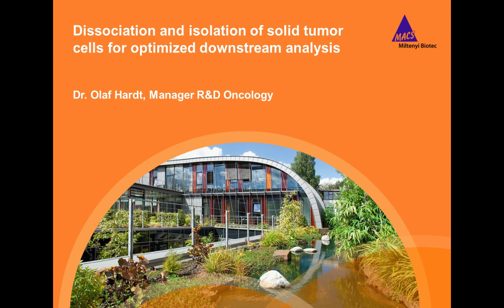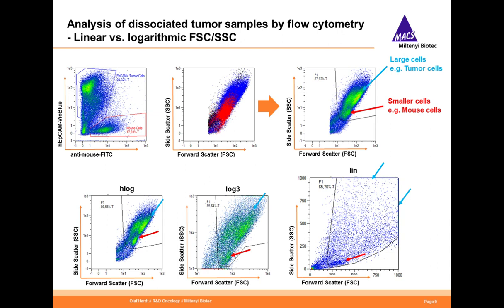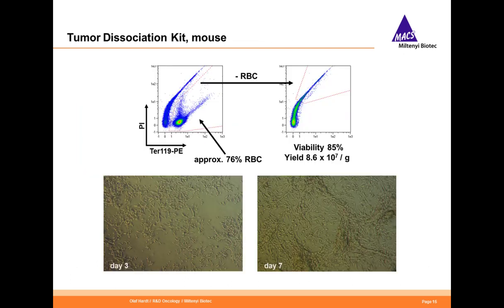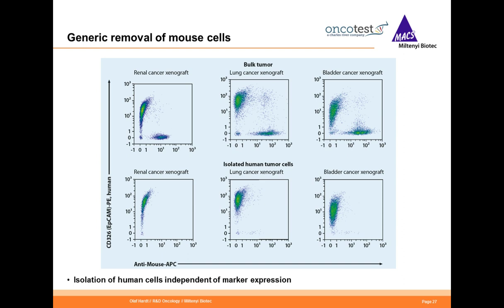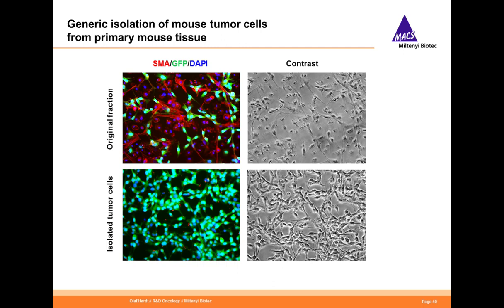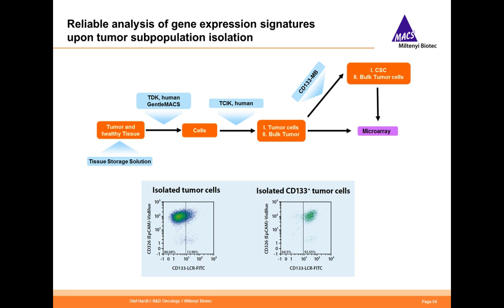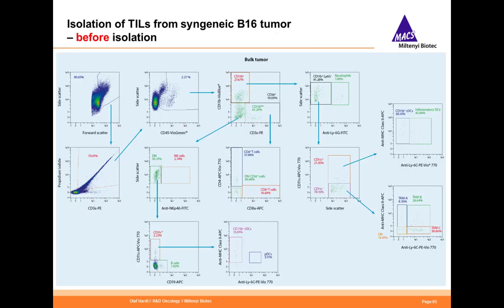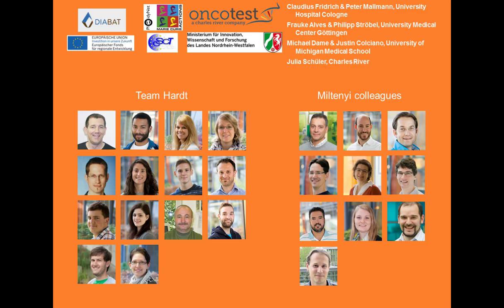Dissecting the Tumor Microenvironment Part 1 - Tools for Isolation and Flow Analysis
Presented By:
Olaf Hardt, PhD - Manager of R&D Oncology, Miltenyi Biotec

Speaker Biography:
Dr. Olaf Hardt obtained his Ph.D. at the University of Cologne, Germany in collaboration with Miltenyi Biotec and the IBDML in Marseille, France before he started as R&D Project Manager at Miltenyi Biotec in 2008. In his current position as Manager R&D Oncology for Miltenyi Biotec in Bergisch Gladbach, Germany, he focuses on immuno-oncology preclinical research, target discovery, as well as oncology related product development. He also heads the transgenic unit and animal facility.

Webinar Abstract:
Recent advances in immuno-oncology research have proven the critical role of immune cells in cancer therapy. Deep understanding of the interaction and phenotype of immune and tumor cells within the tumor microenvironment is key to developing future immune based cancer therapy strategies. However, the most significant challenge to working with solid tumors is the need to dissociate the samples prior to their use in downstream applications, such as immunomagnetic enrichment, flow cytometry, and single-cell sequencing. Furthermore, tumor cells can cause background signals and introduce bias to the analysis of immune cells.

Learning Objectives:
•    Optimized and automated dissociation of tumor tissue resulting in high yield, viability, and improved cell surface marker detection
•    Analysis of tumor cells by flow cytometry
•    Isolation of tumor subpopulations for enhancing NGS based analyses
•    Isolation and analysis of tumor-infiltrating immune cell subpopulations (TILs)

Miltenyi Biotec

Earn PACE Credits:
1. Make sure you’re a registered member of LabRoots
2. Watch the webinar on YouTube or on the LabRoots